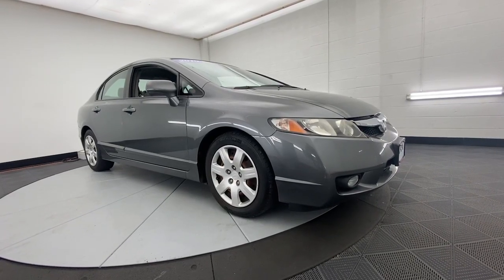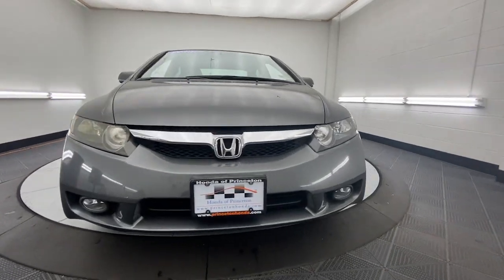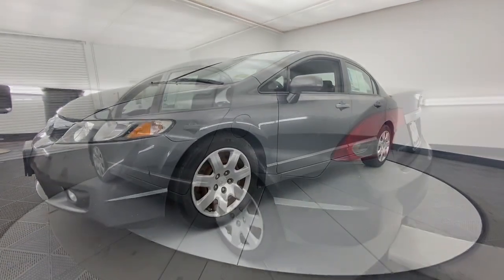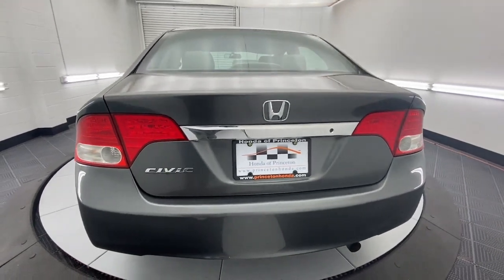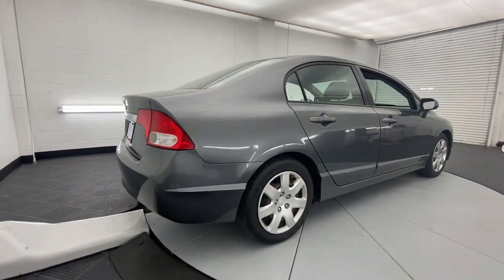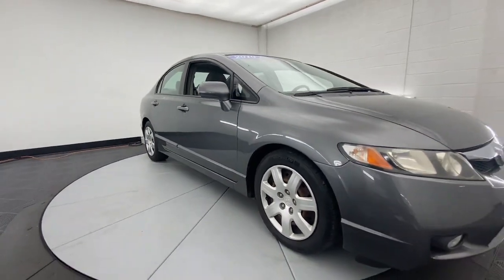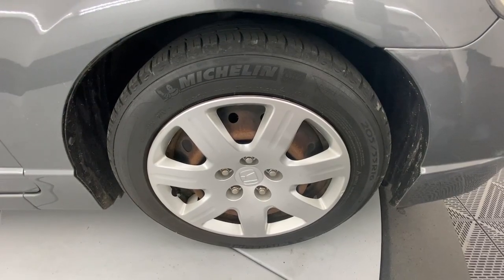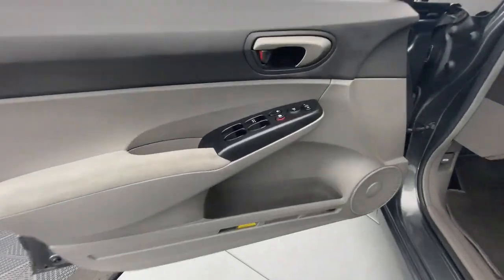2010 Honda Civic Princeton Bridgewater Flemington Edison Hamilton Township H230500A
Polished Metal Metallic Used 2010 Honda Civic LX available in 987 State Road, Princeton, New Jersey at Honda of Princeton. Servicing the Princeton, Bridgewater, Flemington, Edison, Hamilton, Township, NJ area.

Civic LX
2010 Honda Civic LX - Stock#: H230500A

CARFAX One-Owner. 2010 Honda Civic ONE OWNER Civic LX 4D Sedan 1.8L I4 SOHC 16V i-VTEC Compact 5-Speed Automatic FWD Polished Metal Metallic Gray w/Cloth Seat Trim.brbrCome in to Honda of Princeton for a no-obligation test drive! We are taking full precautions for the safety of our customers and employees by making sure vehicles are wiped down before and after a test drive so you are comfortable knowing we are making buying a vehicle safe fun and fast! 25/36 City/Highway MPGbrbrbrReviews:br  * Whether your interest in hybrids is driven by political environmental or financial considerations the 2010 Honda Civic Hybrid allows you to address those issues in a vehicle thats just about as comfortable and stylish as a compact sedan can be with little sacrifice in drivability. Source: KBB.com